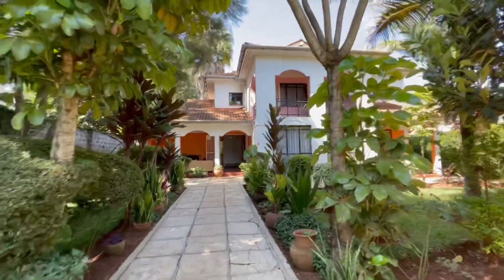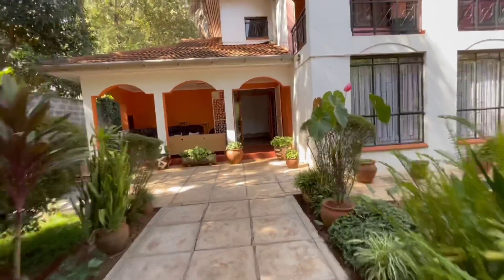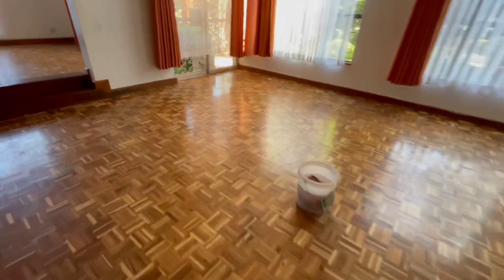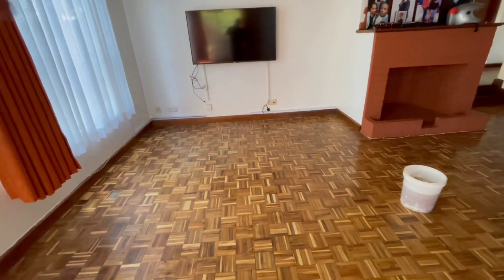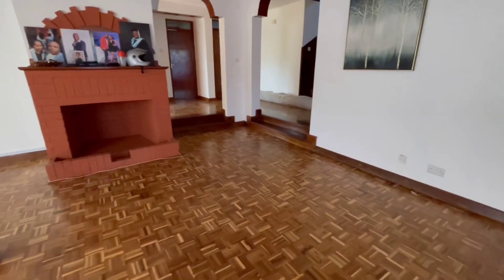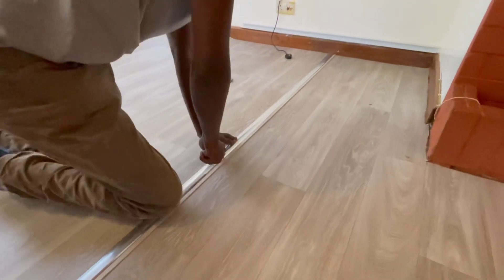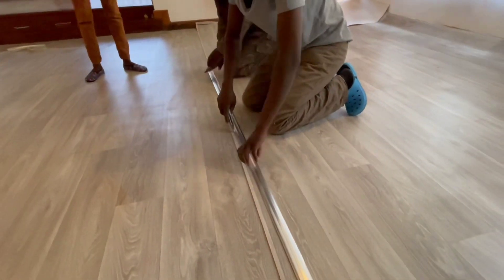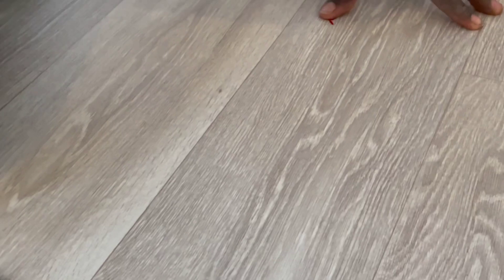Covering Jalang’o Home with wooden parquets flooring with Authentic Mkeka wa Mbao™️ vinyl flooring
Why cover organic Product like wood parquets with Mkeka wa Mbao ? (Wood lovers are mad 😠 😂)

      1. Customer preference with modern decor furniture that need to blend well ... wooden parquets are available in one color hence limiting most homeowners who love trendy new day designs .

2. Termites ... infestation of termites is not joke most of our customers removing parquets is because of this little creatures who love wood 🪵. which happens to be their staple
Food 😂.

3. Water since Parquet is glued down water can cause  huge damage to them unlike Mkeka wa Mbao which can be removed with 72 hrs dried and reinstalled .

4. Hard surface and cold 🥶 wood Parquets are solid and doesn’t provide a good insulation of heat unlike the mkeka wa Mbao that has a textile backing and soft to walk on .